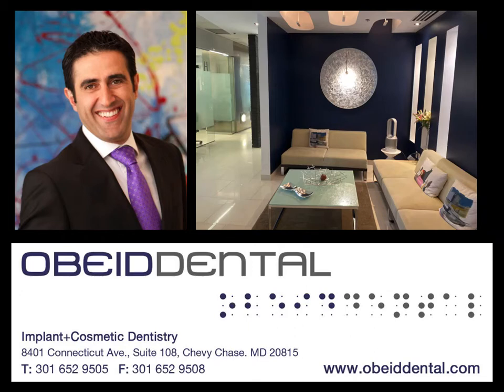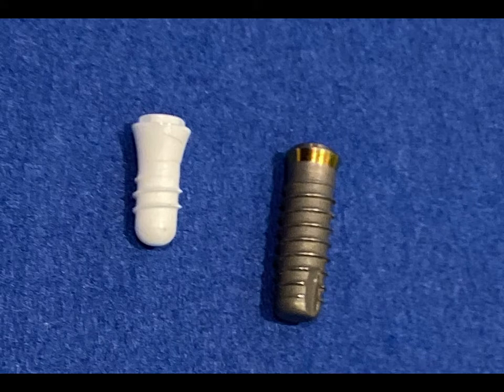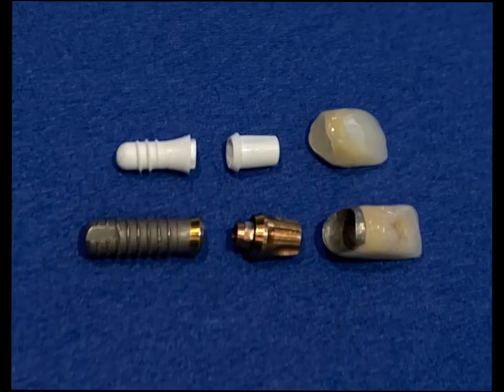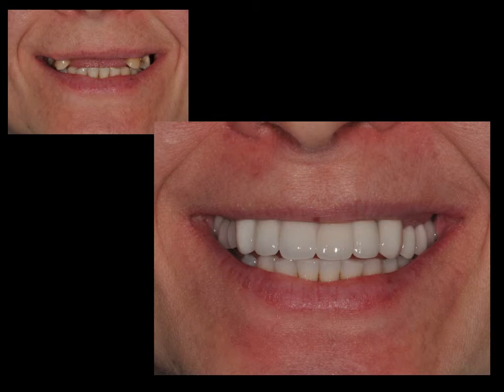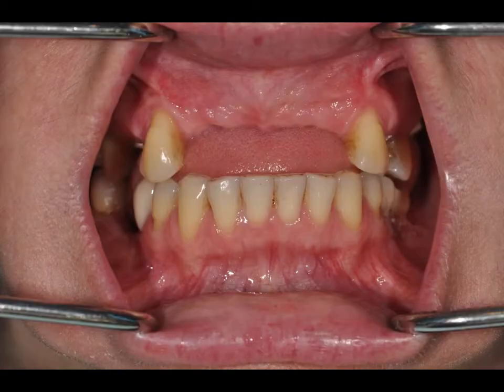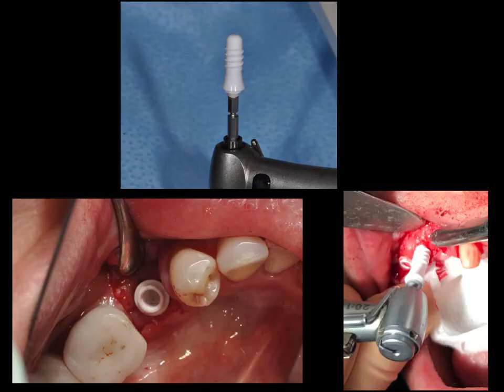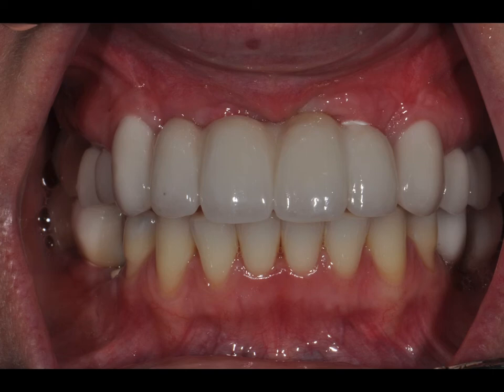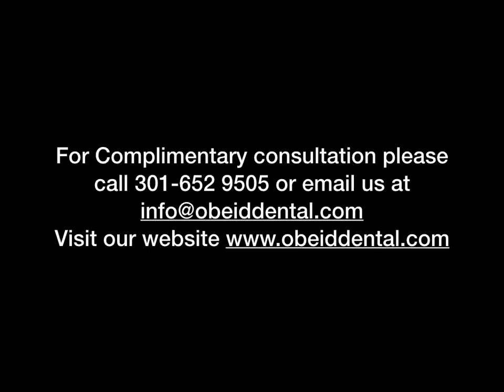Zirconia Ceramic Dental Implants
Dr. Obeid uses full Zirconia for dental implants. They will do a full exam to see if the patient needs it. They are similar to the conventional implants.